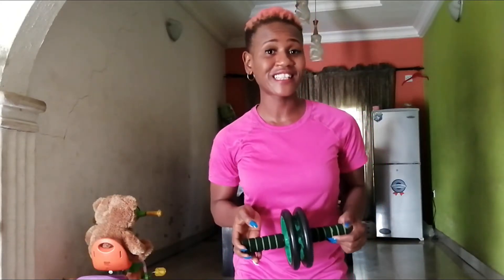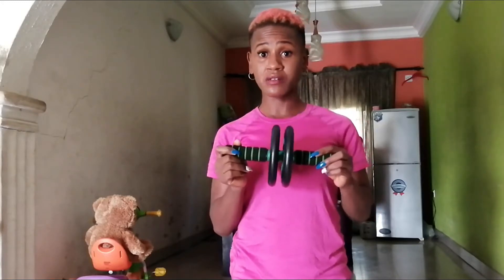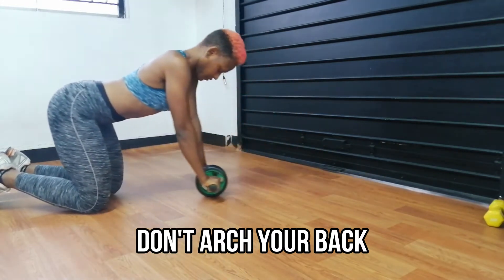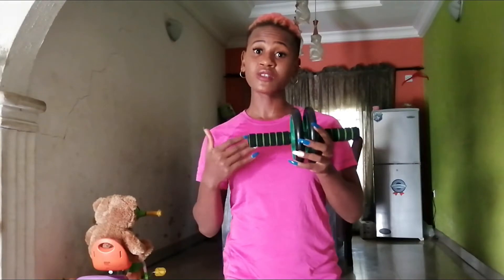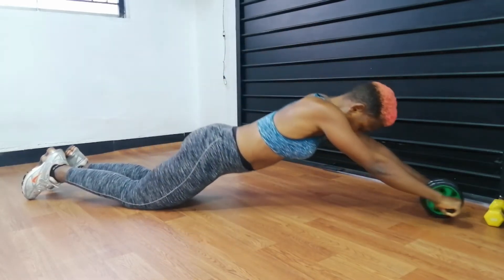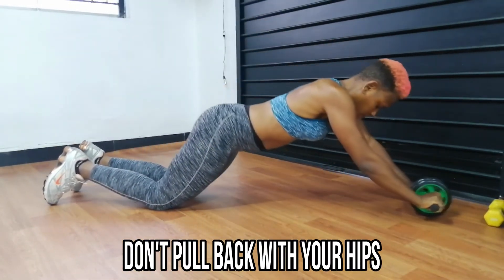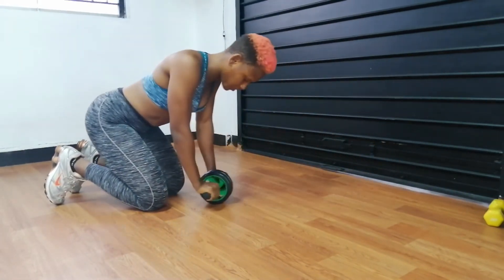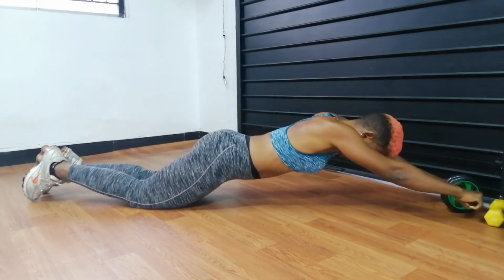How to Properly Use an Abs Roller/3 common mistakes people make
This is one of the most wrongly used fitness equipment I've come across so today, I will be pointing out 3 Common mistakes you can make with the abs roller wheel, mlNow subscribe...
OK..
No 1. Your starting form
The common mistake I see most people make during the rollout is the arching of their back. This particular workout targets your abs, obliques, triceps, shoulders and hip flexor.  This is why it is a dope workout for the upper body but when you arch your back like I've been demonstrating in the video you are about to watch, you are putting too much strain on the back and the result might be serious back ache or injury after the workout. Now what you want to do is brace in your abs and tuck your tail bone in, almost like you are hunching... And that's your starting position.

No 2. Your start and end point
This is another common mistake, performing the exercise without calculation or coordination. As you can see in the Video, I have no start nor end point. To perform the rollout correctly, your starting and ending point should always be under your shoulders like I'm correctly doing right now.

3. Movement
The common mistake I notice when people do the rollout is how they roll back in. Now when you are rolling in, don't pull back with the hips, pull back with your obliques and abs.. Infact there should be minimal movement of the hips when you are returning to the start position.